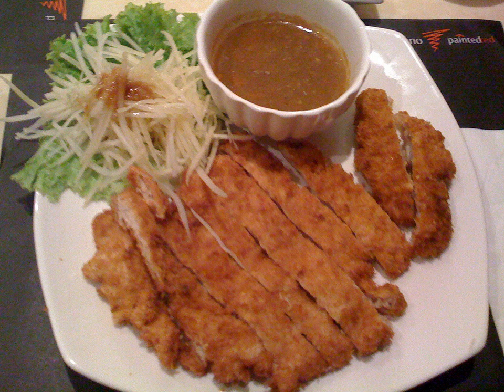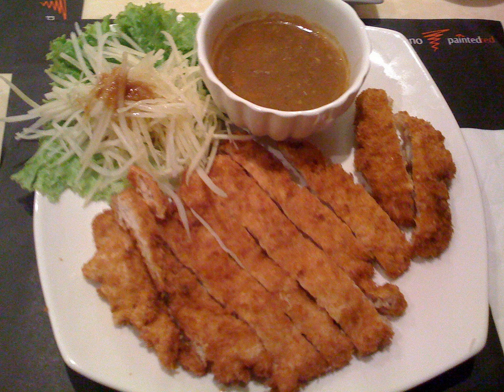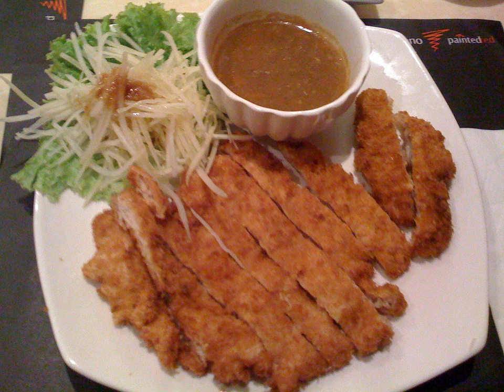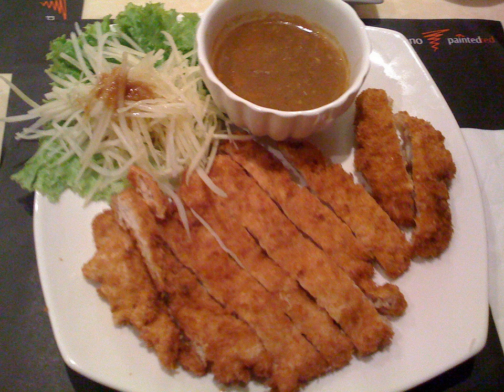Chicken katsu | Wikipedia audio article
This is an audio version of the Wikipedia Article:
Chicken katsu

SUMMARY
Chicken katsu (chicken cutlet (Japanese: チキンカツ, Hepburn: chikinkatsu)), also known as panko chicken, or tori katsu (torikatsu (鶏カツ)) is a Japanese dish which is also popular in Hawaii, California, and other areas of the world.